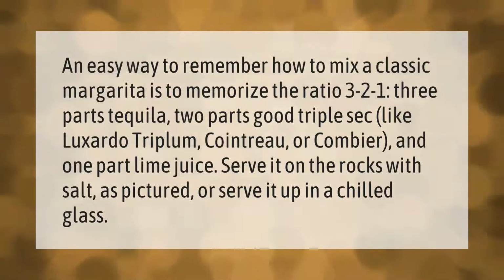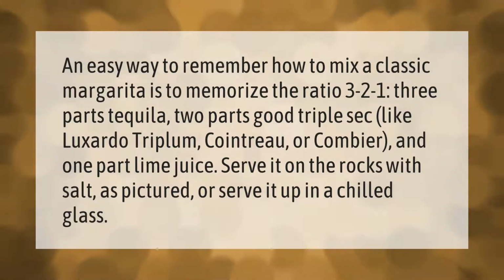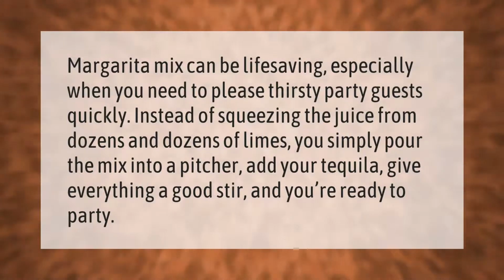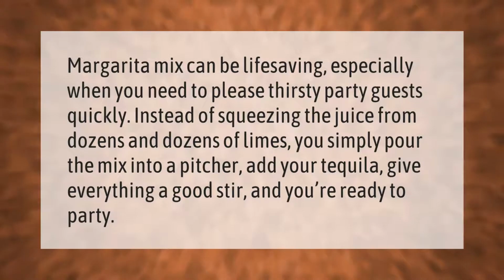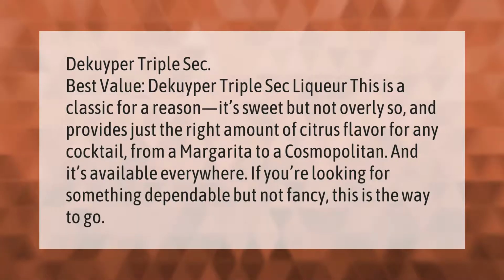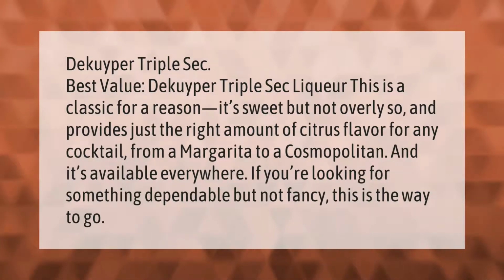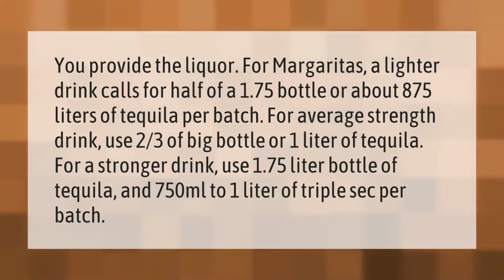What is the ratio of tequila to margarita mix?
00:00 - What is the ratio of tequila to margarita mix?
00:41 - Do you just add tequila to margarita mix?
01:10 - What Triple Sec is best for Margarita?
01:44 - How much tequila do you add to 1.75 liters of margarita mix?

Laura S. Harris (2021, February 14.) What is the ratio of tequila to margarita mix?
    AskAbout.video/articles/What-is-the-ratio-of-tequila-to-margarita-mix-218535